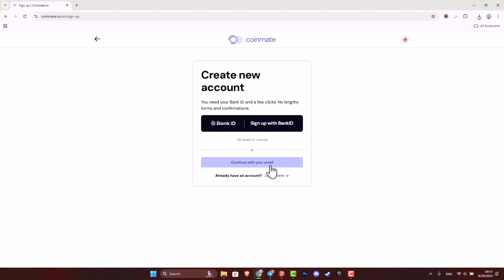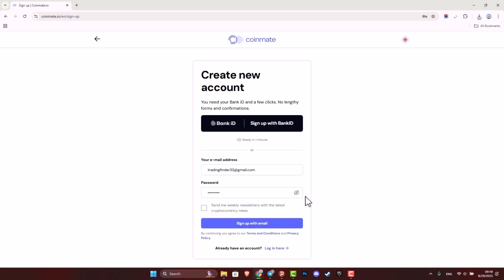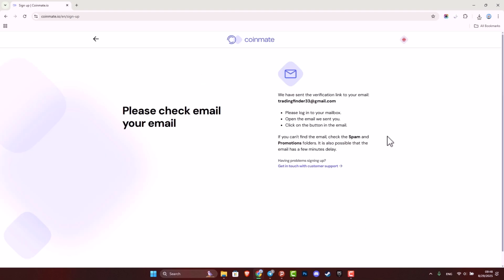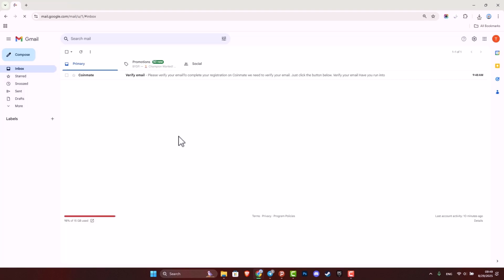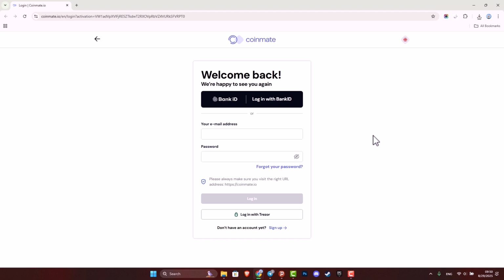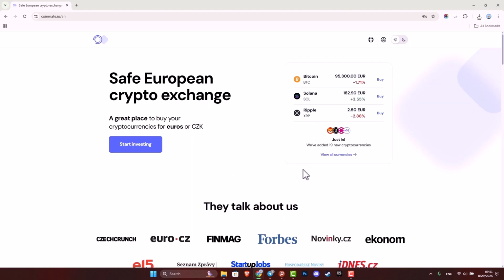☄️ Coinmate Exchange Registration - Sign Up via Email or Bank ID [4 Steps] 2025 - [TradingFinder]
📥 Seamless Start: Registering on Coinmate Exchange

Discover how to quickly and securely create your Coinmate account. Our step-by-step guide makes registration effortless, so you can start trading cryptocurrencies with confidence in minutes.

Why Coinmate Exchange?
✔️Fast transaction processing
✔️Robust security measures, including cold storage and 2FA
✔️User-friendly interface for beginners
✔️Competitive fee structure

00:00 intro
00:15 open website
00:20 create account
00:45 verification link
00:55 login